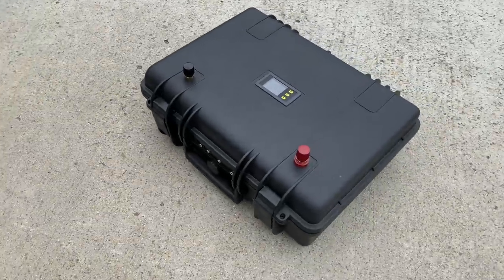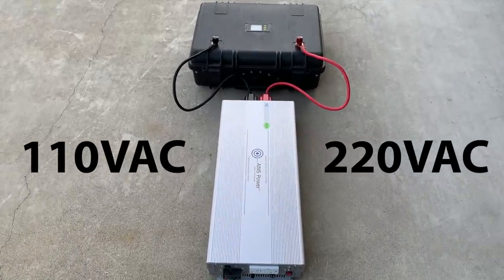600,000mAh DIY Power Pack build